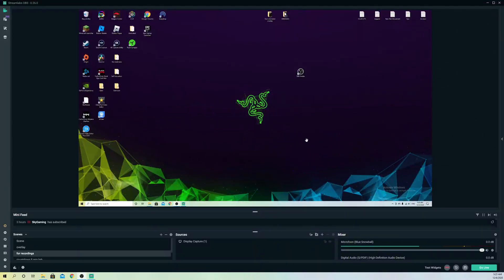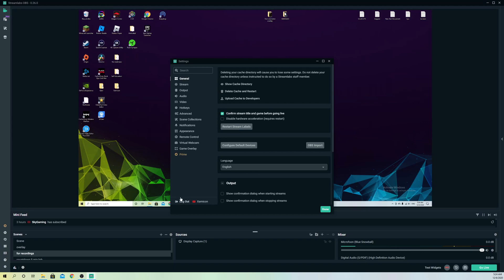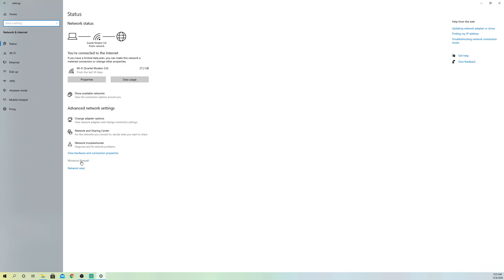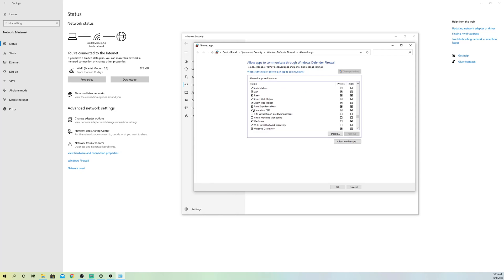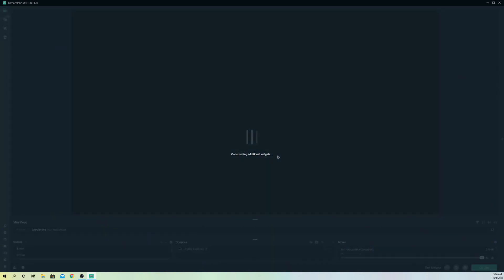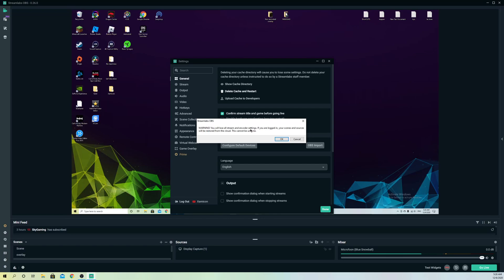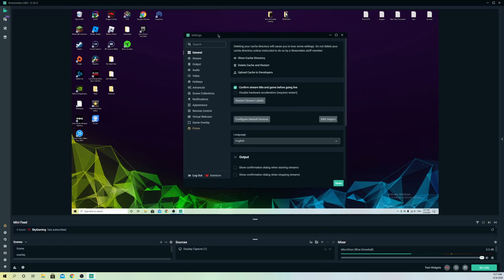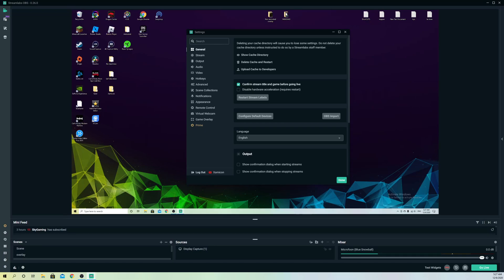Streamlabs OBS Error NDI Black Screen HOW TO FIX!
This video shows how to fix black screen and also error code NDI